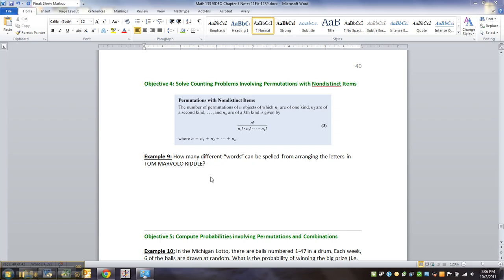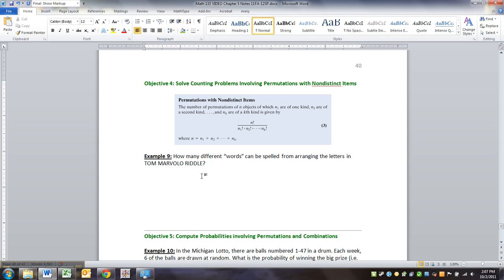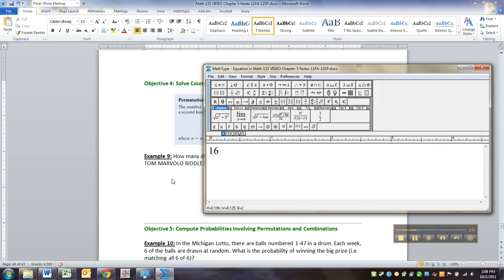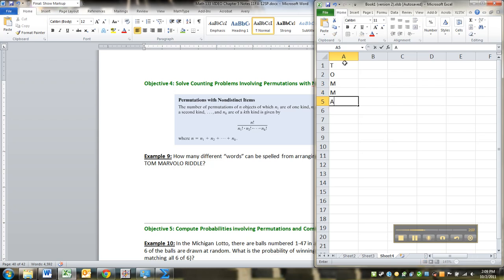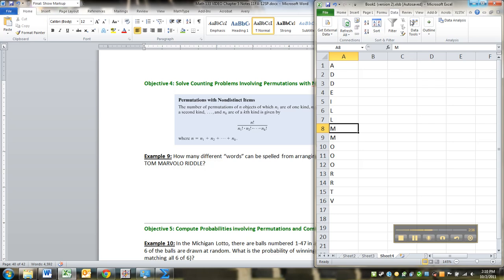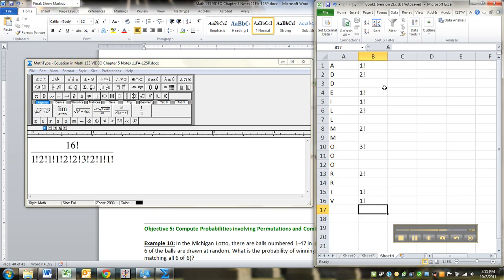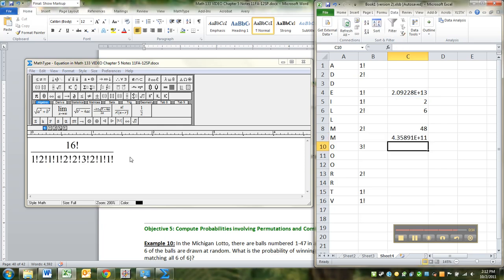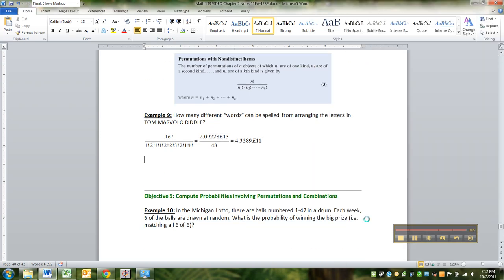5.5 Lecture - Part 4 of 5 - Math 133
Covers: Counting Techniques with Nondistinct Items (5.5 Notes, page 40)